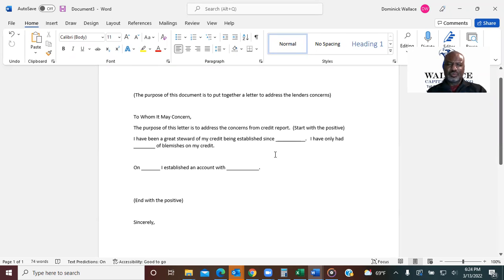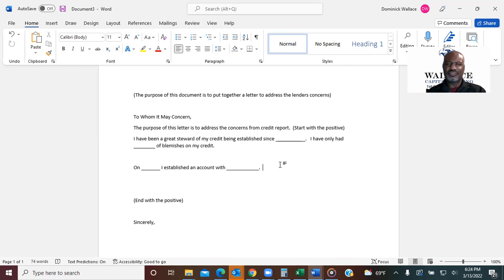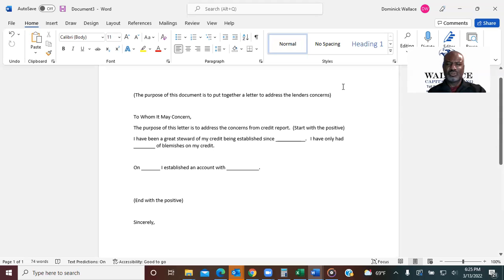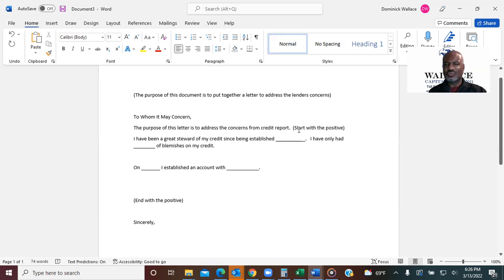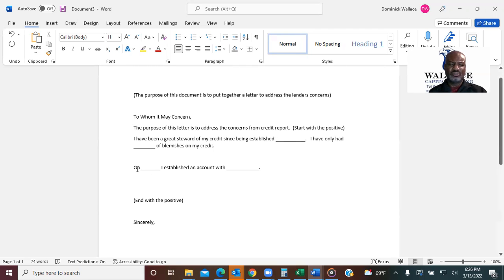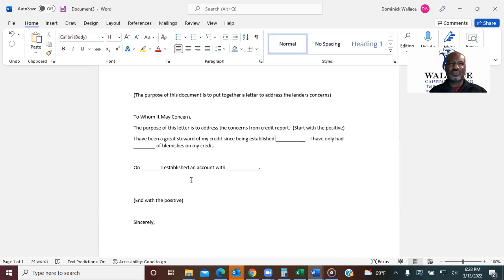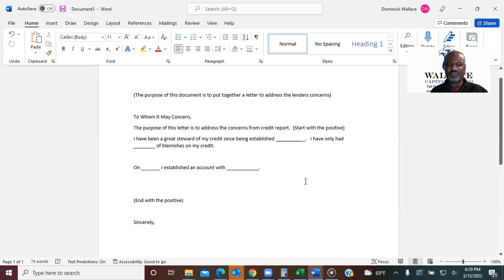Letter of Explanation (used to explain blemishes in credit)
This video goes over a Letter of Explanation.  This letter is ideal for entrepreneurs, real estate investors and business owners who are seeking financing but have a few credit hiccups in the past.  This letter can be used to explain those unfortunate credit blemishes and document what happened in the past does have to be an indication of what will happen in the future.

The purpose of a Letter of Explanation is to document and explain those past blemishes in a credit profile.  These negative points ARE or potentially COULD BE a cause of concern for the lender.  The Letter of Explanation is a tool to show/explain to the finance company that past actions are not a indication of the future.

Here are some of the questions you can answer.

What happened?  What were the circumstances surrounding the negative credit history?  mispayments? late payments?

What have you learned from it?  How will this be different in the future?  How can you turn this negative circumstance into a positive one?

All the bank, lender or finance company wants to know if you can pay back the financing.  If one of the concerns is your past history, how do they know if this new loan request will be like the past negative credit history?

If you require legal assistance in dealing with a creditor, we recommend Legal Shield.